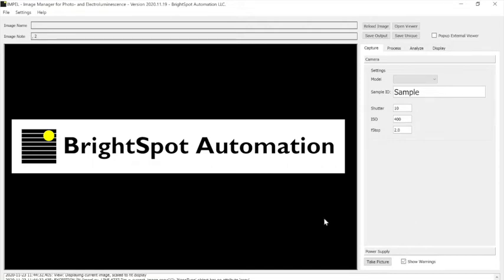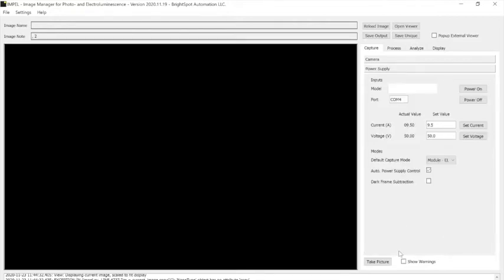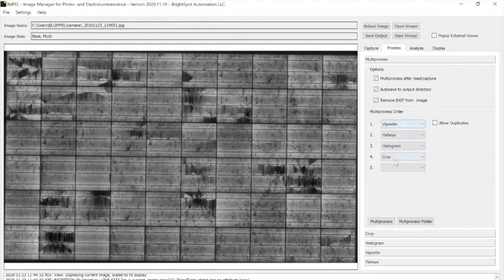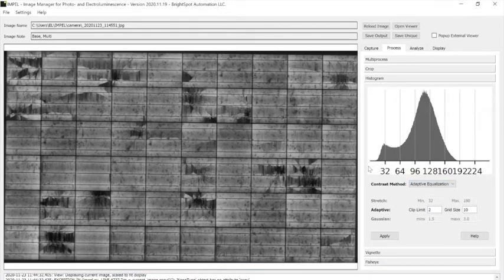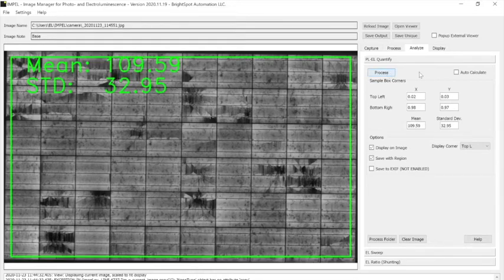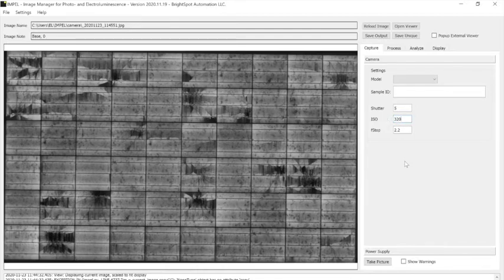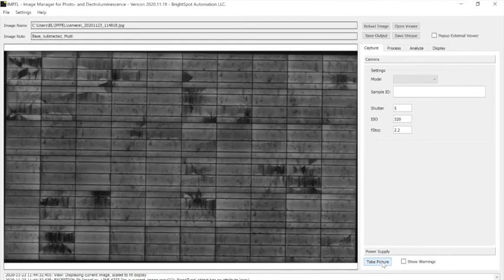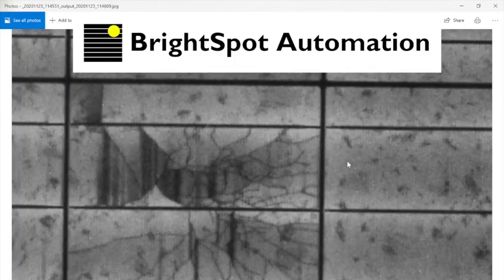IMPEL Image Manager for Photo- and Electroluminescence Tutorial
IMPEL is the Image Manager for Photo- and Electroluminescence software developed by BrightSpot Automation for use with its EL and PL systems that image defects in wafers, solar cells, and solar panels.